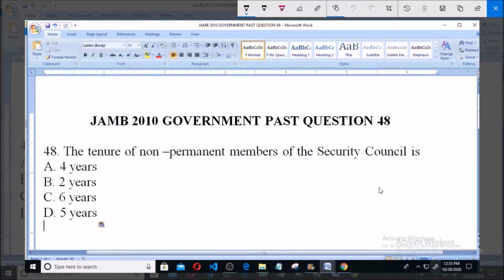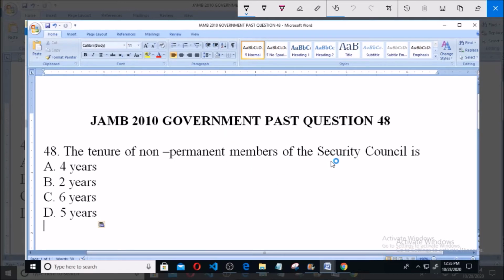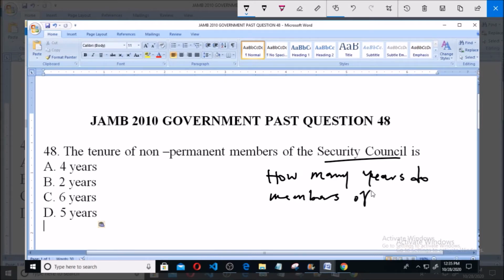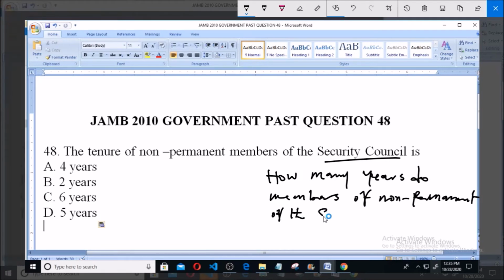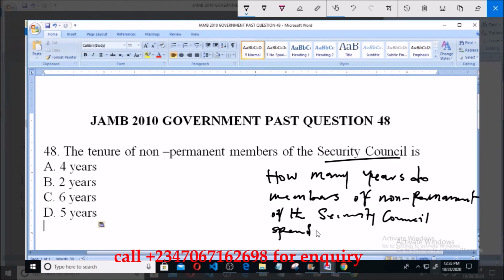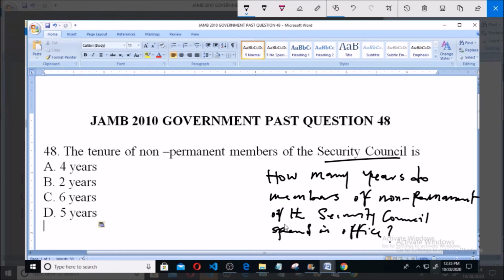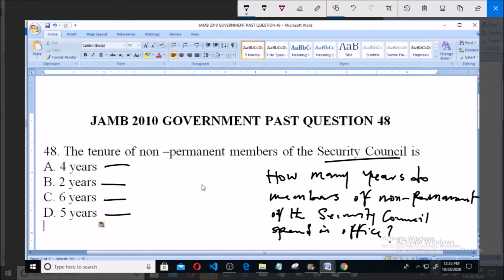JAMB 2010 GOVERNMENT PAST QUESTION 48 NON PERMANENT